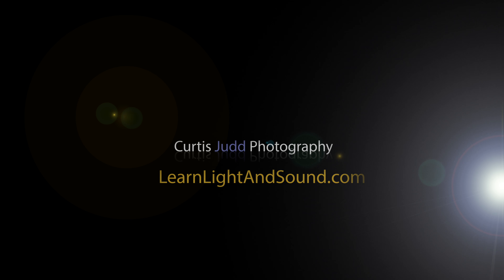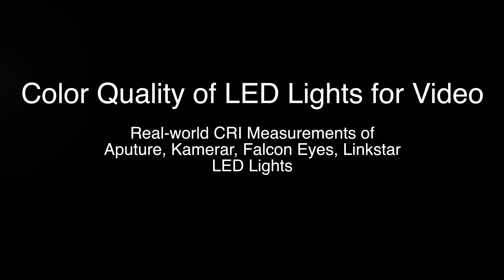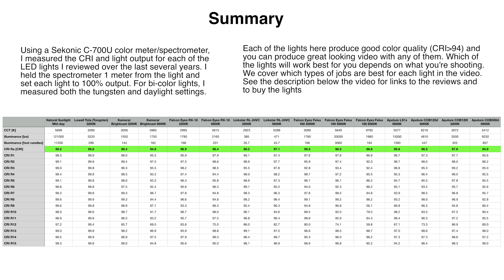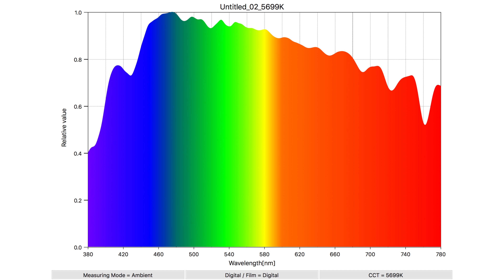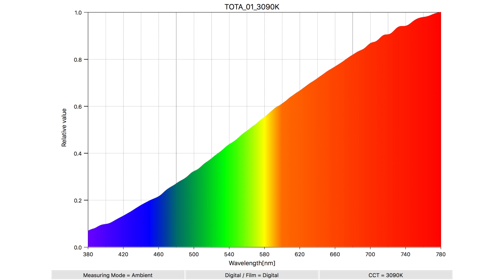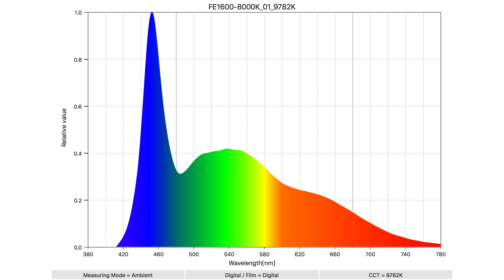LED Light Color Quality: Aputure, Falcon Eyes, Kamerar BrightCast, Linkstar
Links to gear below. If you found this review helpful and are planning to buy one of these lights, please use one of our links below which will help fund our ongoing efforts to make high quality filmmaking gear reviews.

LED lights have several obvious advantages when it comes to video lighting: They don’t use nearly as much power so they can often be battery powered and they run cooler. But are LEDs as good as the sun or tungsten lights in terms of color quality? In this episode we answer each of these questions and measure the CRI (Color Rendering Index) for each of the LED lights I have reviewed over the last three years.

Linkstar RL-24VC LED Edge-Lit Soft LED Light (Review Coming Soon)

Falcon Eyes FELUX 160 LED Fresnel Light (Review coming soon: Big, Powerful, wide color temp range)

Sekonic C-700U Color Meter/Spectrometer